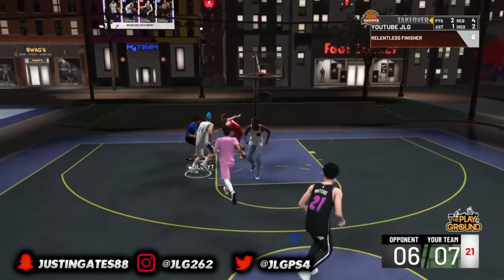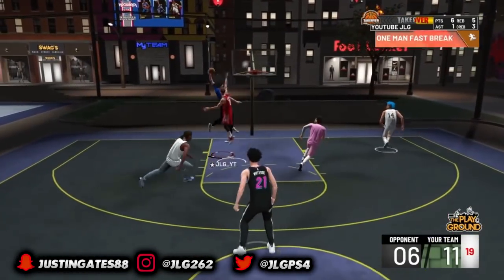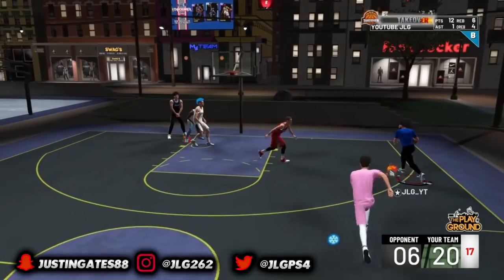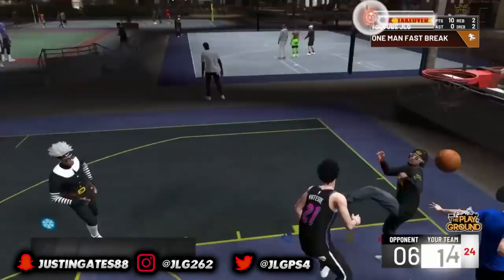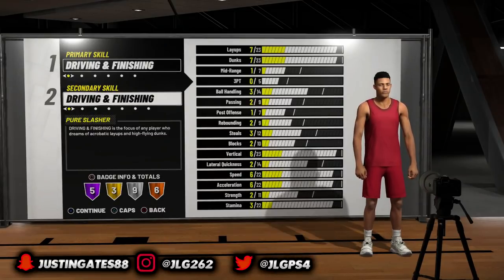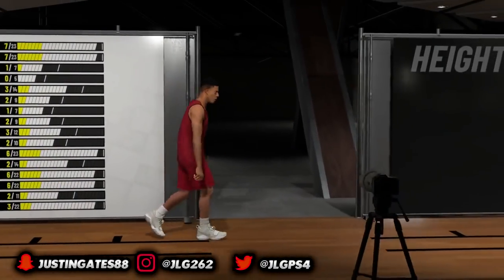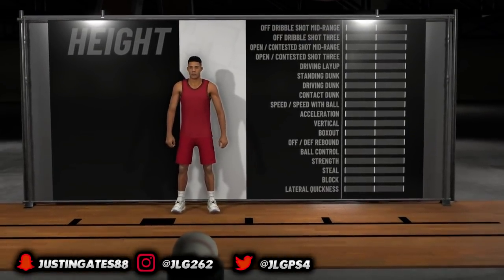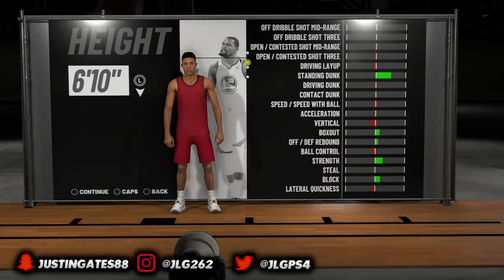NBA 2K19 BEST SLASHER BUILD! 99 CONTACT DUNKS & LAYUPS!